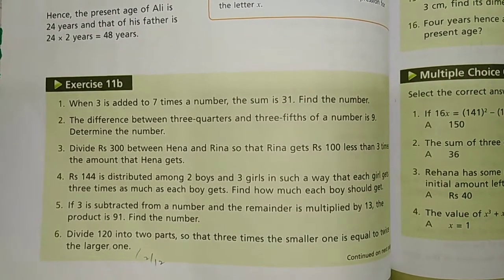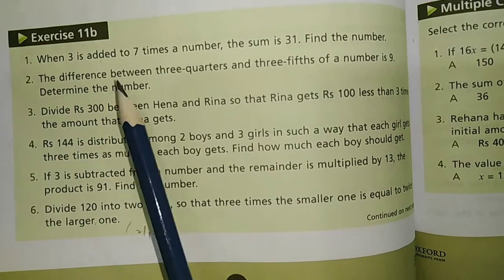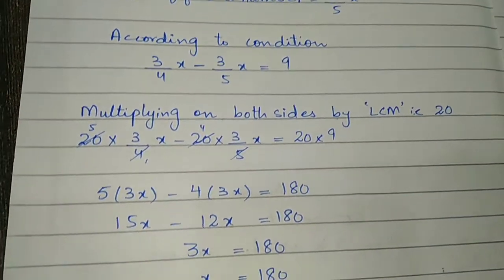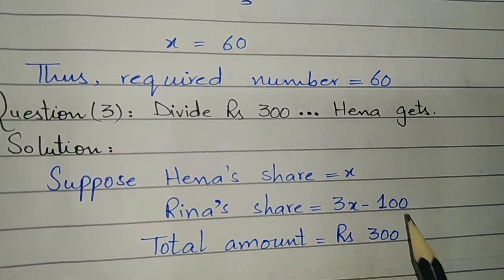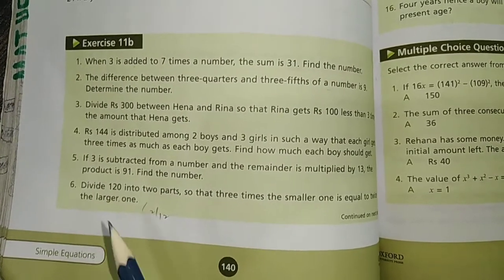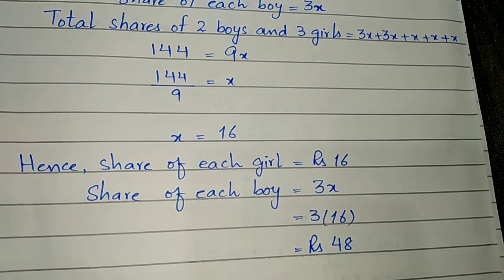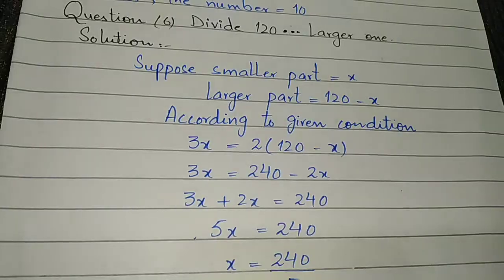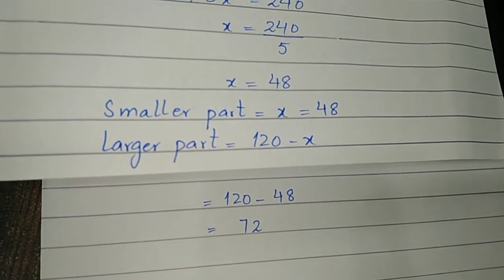Class 7 Exercise 11b Question 1 to 6